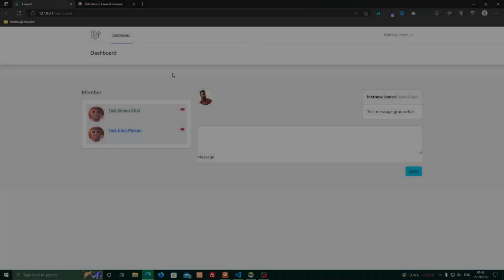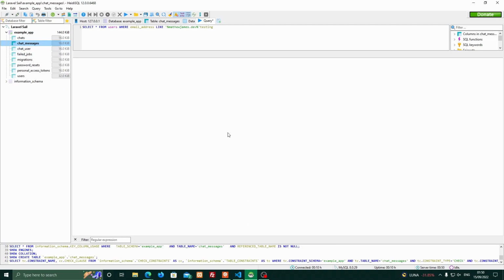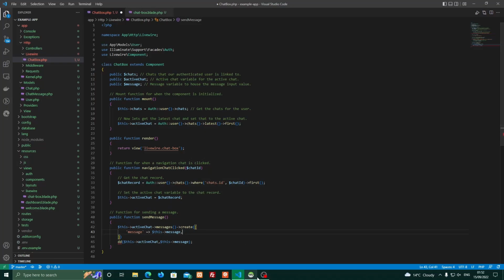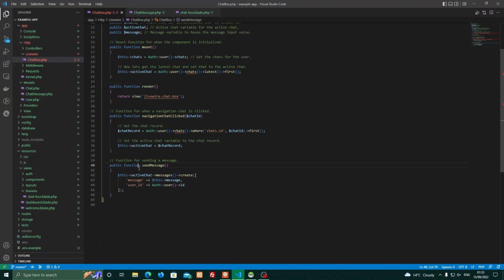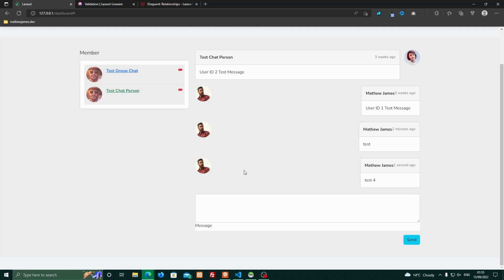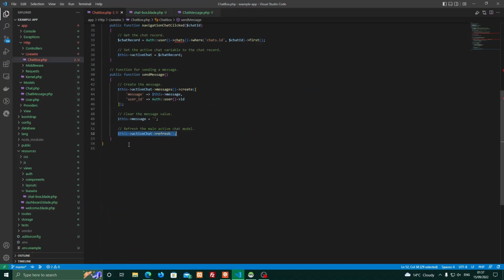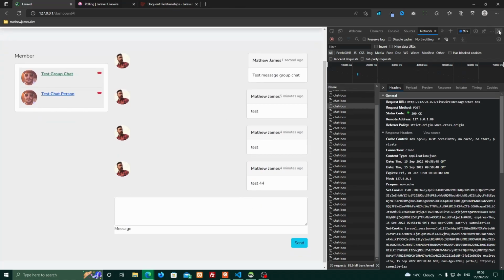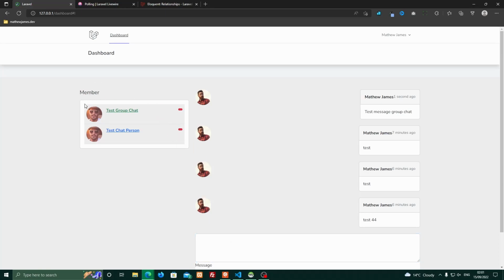Laravel - Building a Chat Application with Livewire | Part 4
Hey Everyone!

In this tutorial we keep it simple again, by focusing on giving the users the ability to send a message, and then refreshing the chat messages for the user so they can see their latest message they have sent. On top of that we at the end, quickly introduce a function that, utilizes Laravel livewires polling capabilities, to keep the chat messages up to date for all users, not just users sending the message.

I’m still fairly new to actually recording tutorials so I’m hoping to improve the process as I move forward and learn whilst recording for you. So, I am hoping for you still pick up some learning points, even though I may skip over explaining stuff thoroughly, or go over stuff too fast!